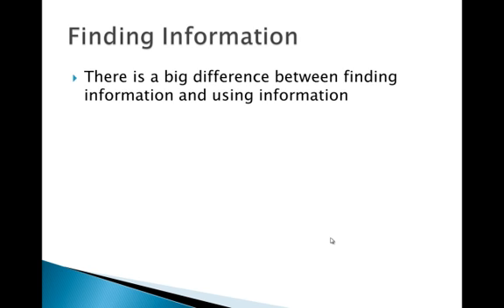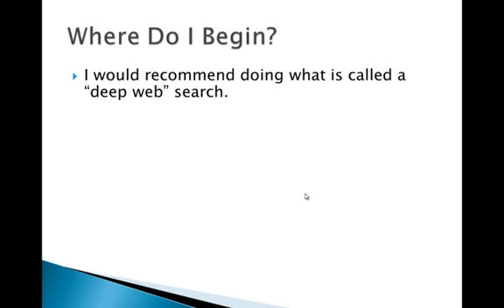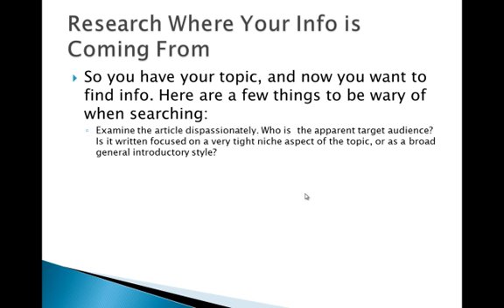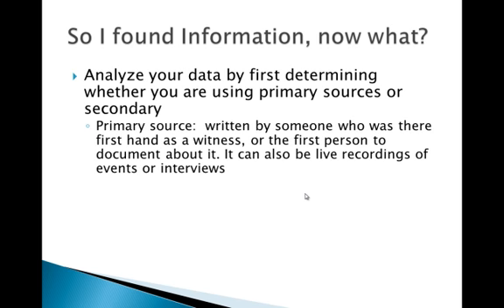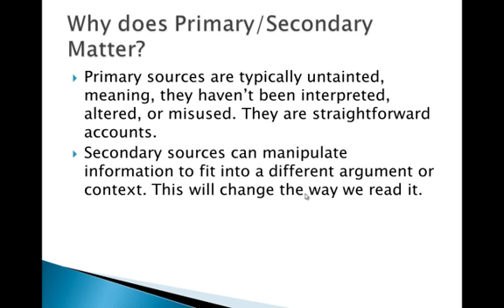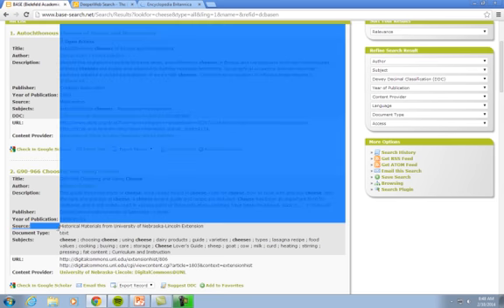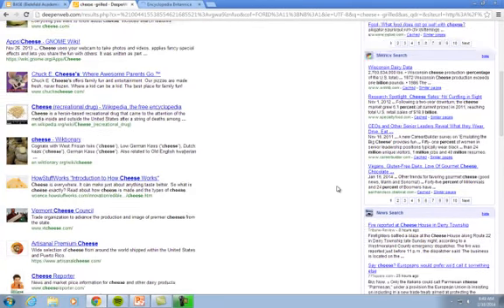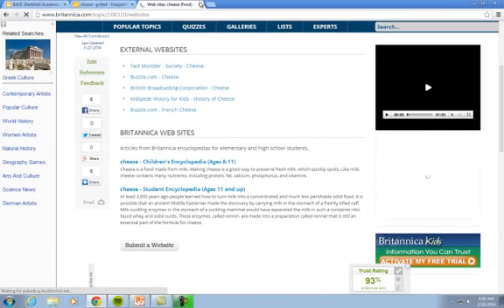Informational Text for Ceo's Class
Is this information reliable? What are some good research tools?